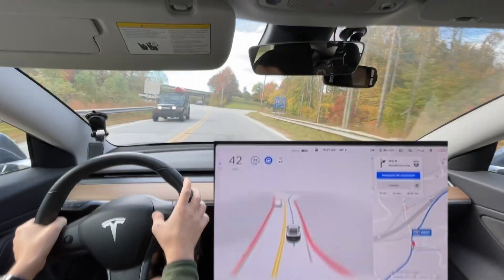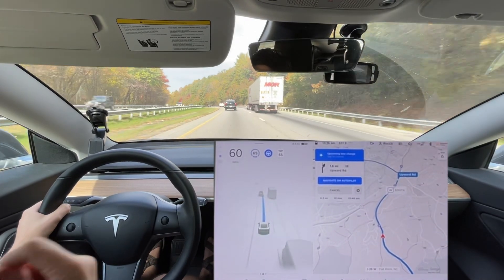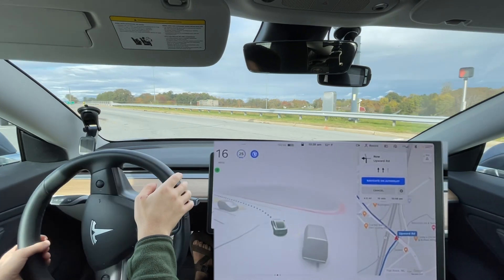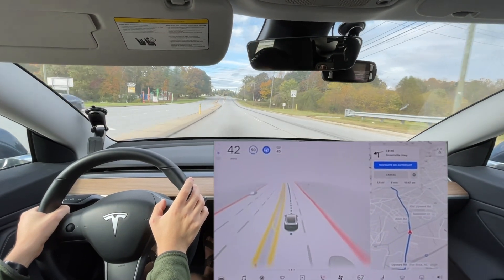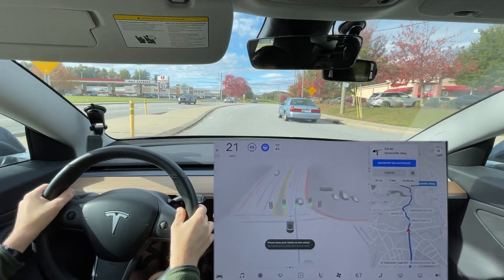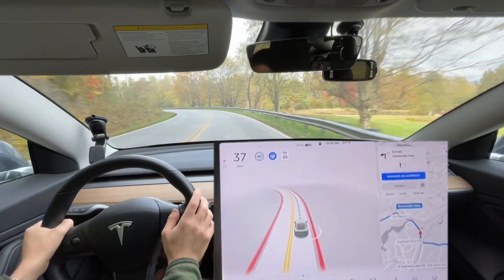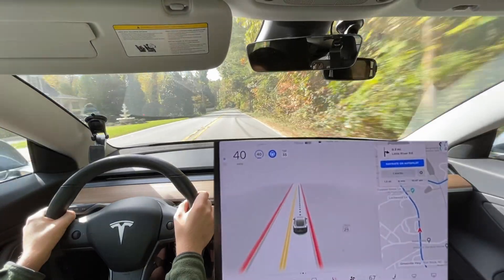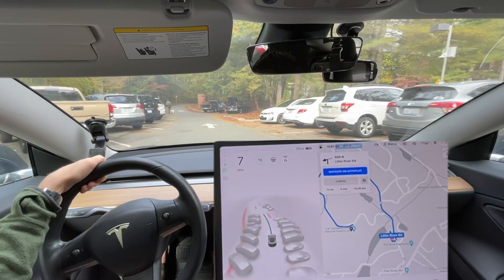Tesla FSD Beta 10.3.1 - At Least It Was Something Different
Chapters:
0:00 Beginning
5:40 Improvement?
6:18 Disengagement 1 - tried to turn left instead of going straight
7:02 Disengagement 2 - Crossed double yellow
9:14 Improvement over 10.1 - Make turn well